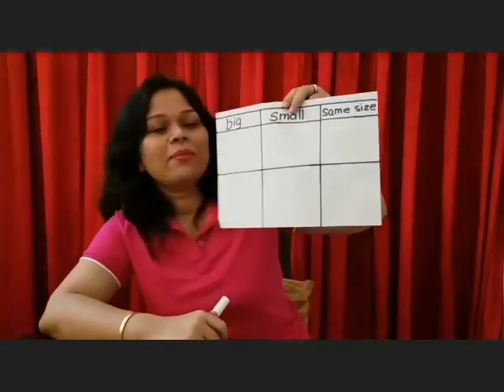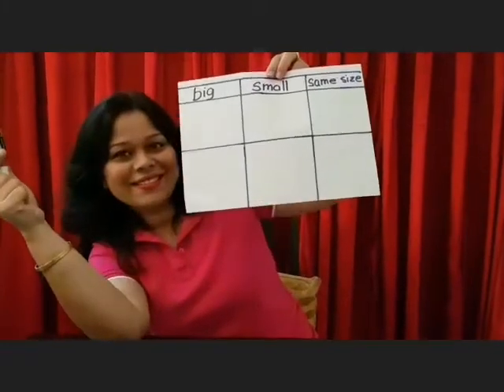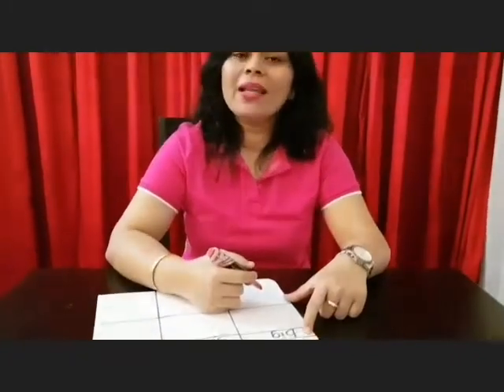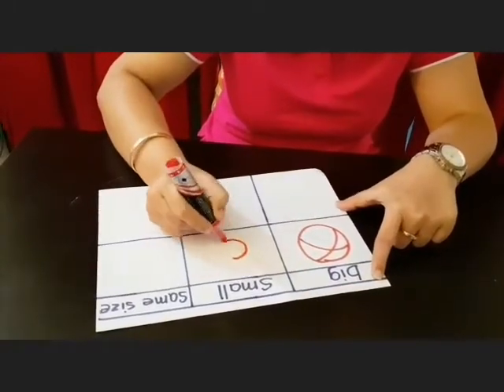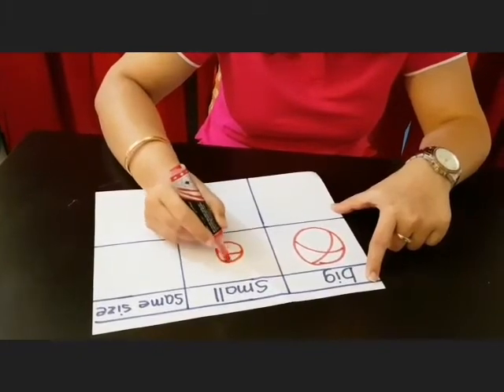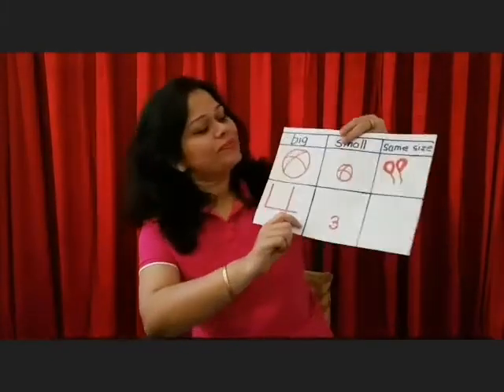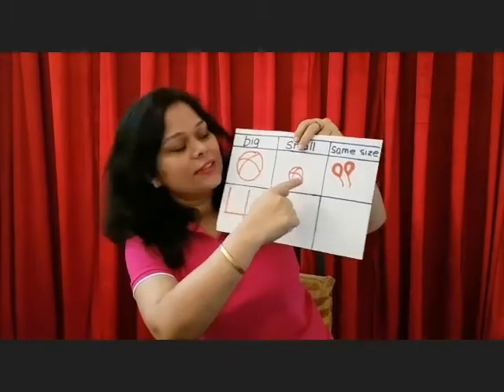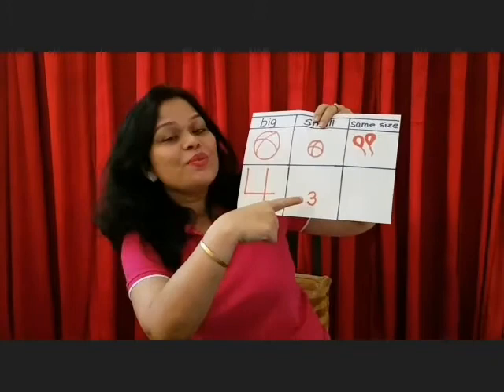Numeracy Skill-Big and small things